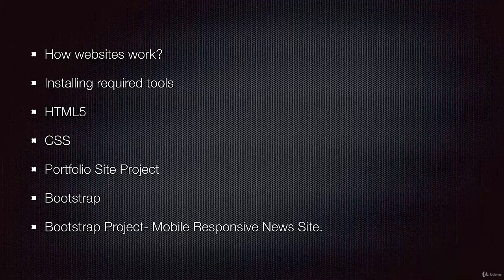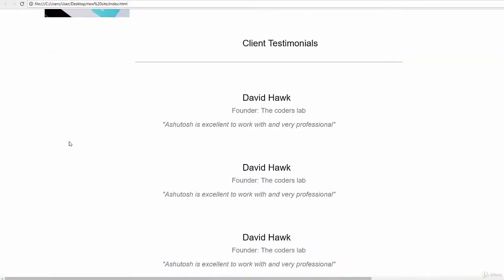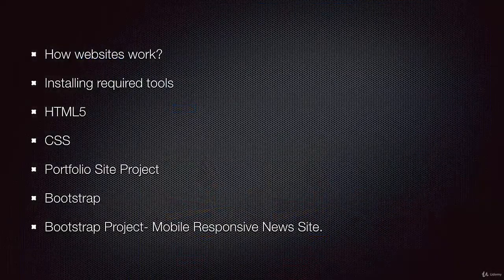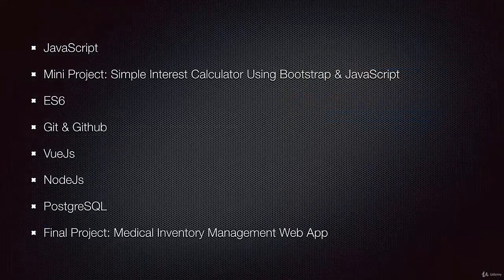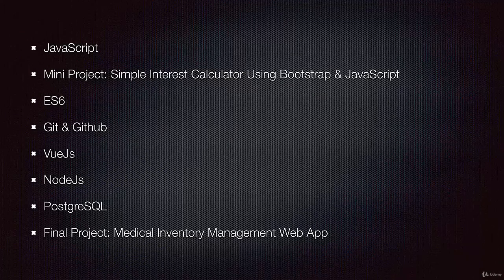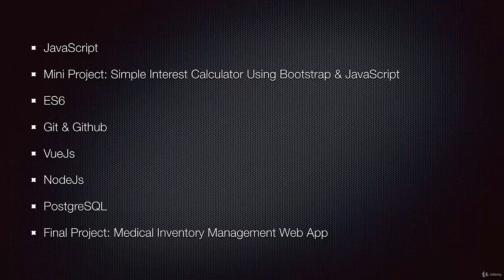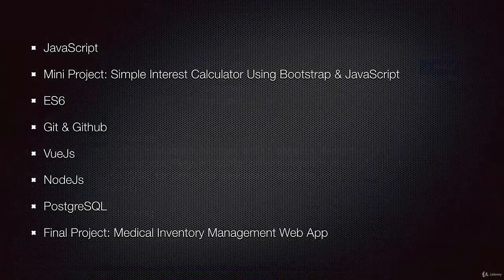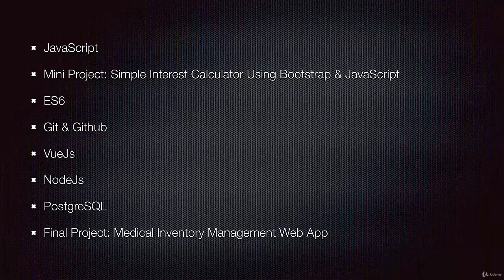Udemy - Full Stack Web Development Masterclass Beginner To Advanced _ 1 Introduction To The Course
Udemy  -  Full Stack Web Development Masterclass Beginner To Advanced Course